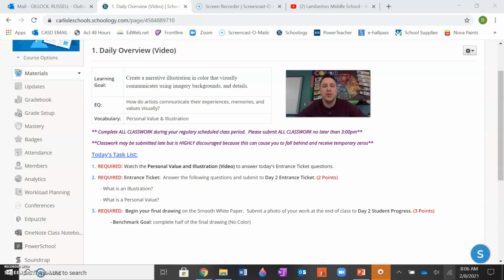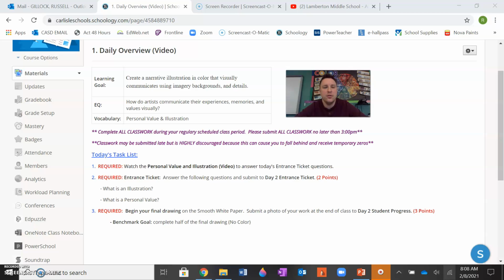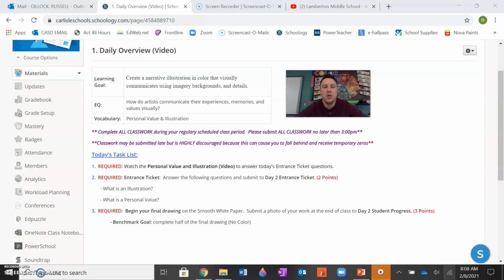Narrative Art (Day 2 Overview) - 6